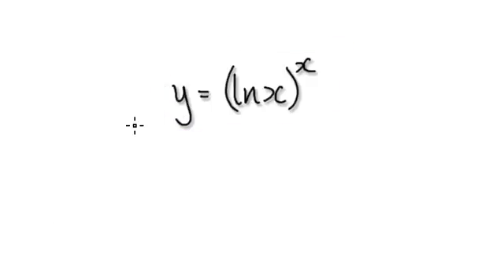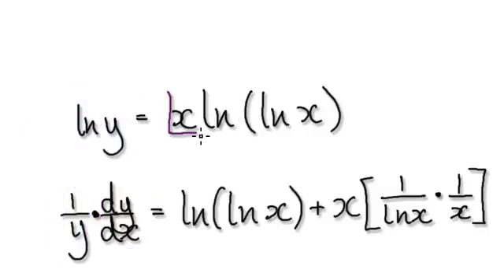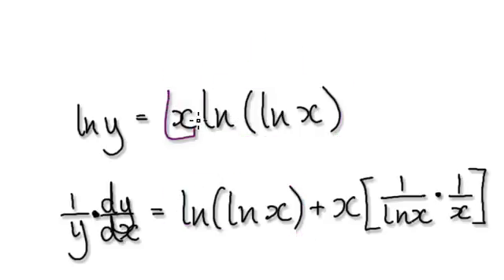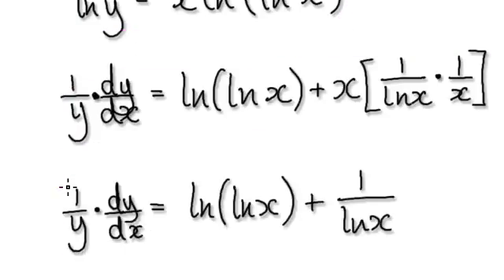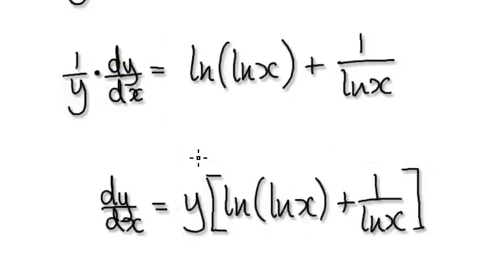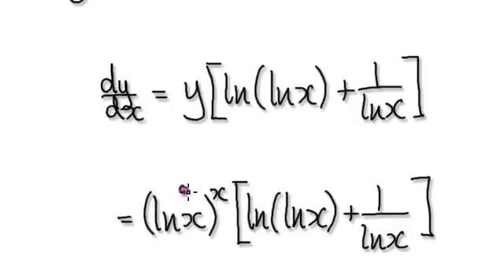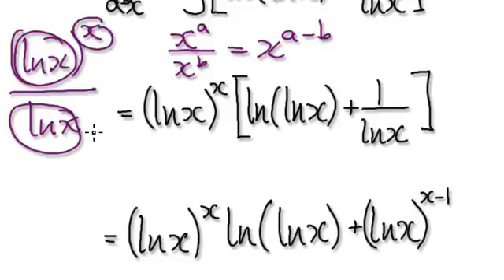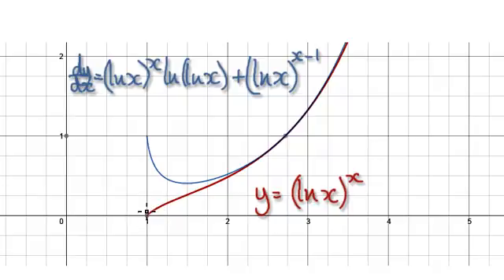Video 1357 - Derivatives of Logarithms - Practice 9